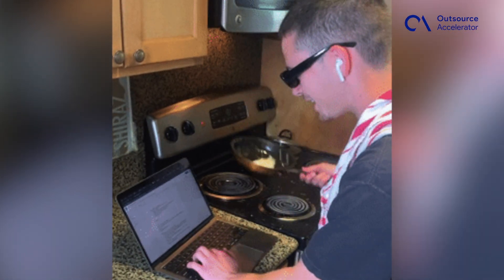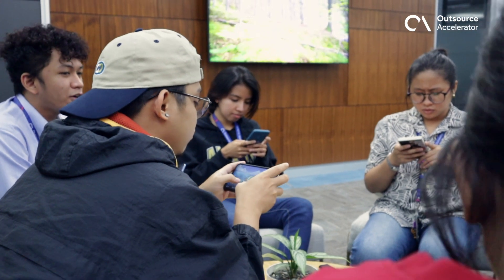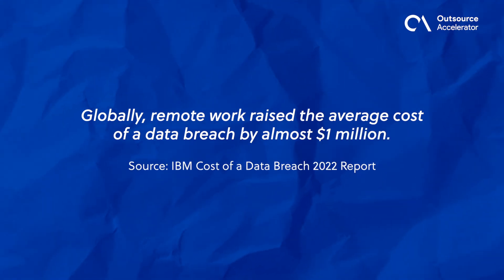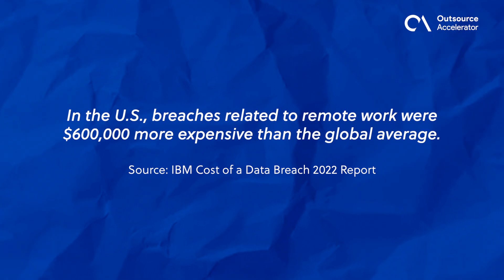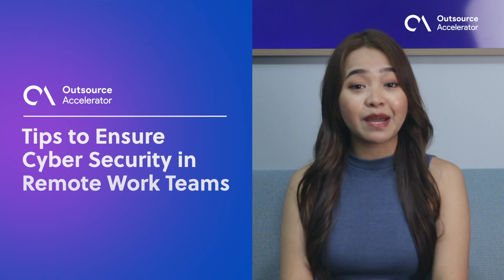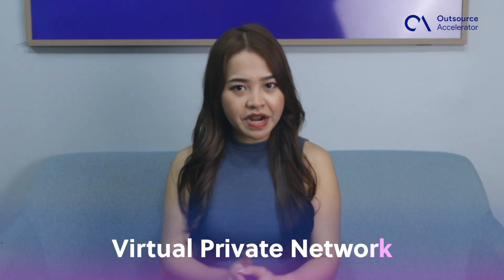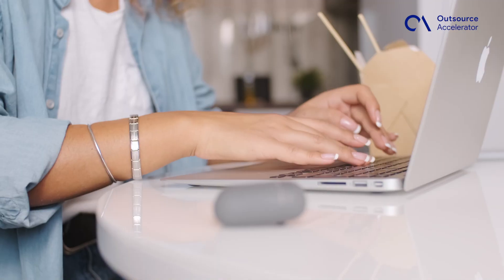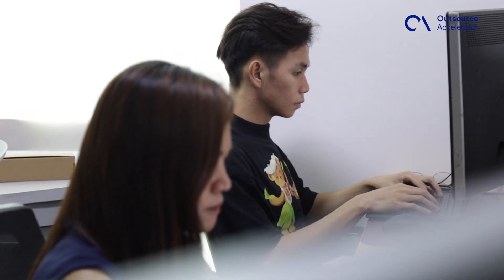How to Improve Cybersecurity in the Era of Remote Work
Working remotely? Ensure a secure digital space for your team with these practical cybersecurity tips!

Outsource Accelerator is the leading outsourcing marketplace and advisory. For those who want to know more about offshore staffing options, visit outsourceaccelerator.com.

Timecode:
00:00 - Intro
00:48 - Tips to Ensure Cyber Security in Remote Work Teams
00:52 - 1. Create a secure connection
01:18 - 2. Conduct regular network assessment
01:50 - 3. Provide awareness training
02:26 - MIDROLL ADVERT
02:42 - 4. Enhance security policies
03:15 - 5. Give secure tools and devices
03:39 - 6. Anticipate possible threats
04:20 - Outro